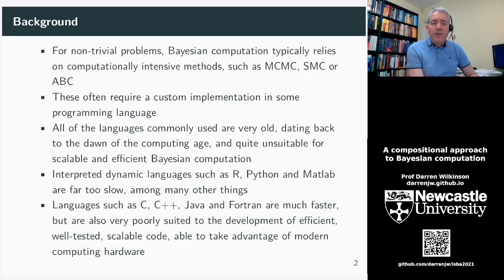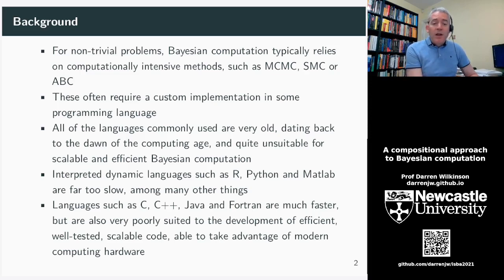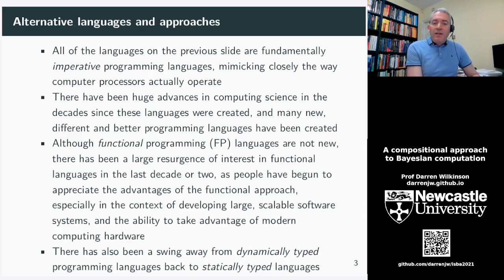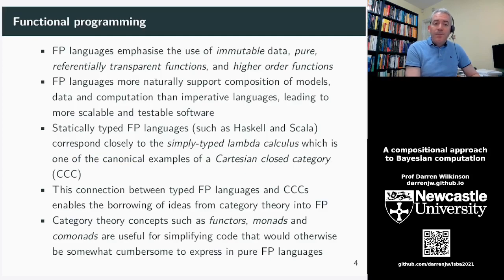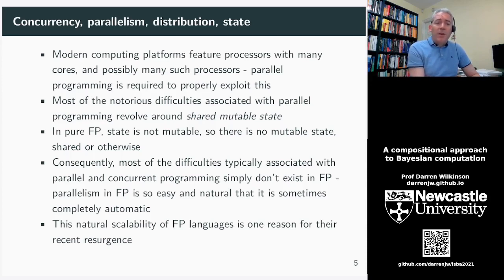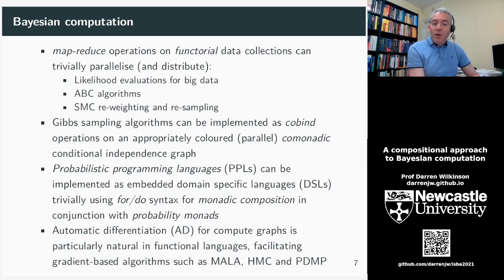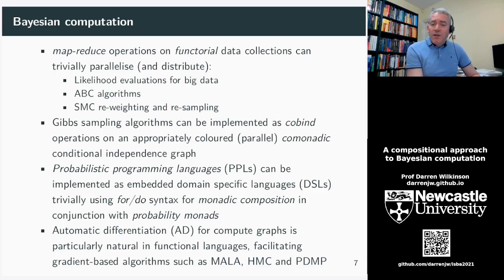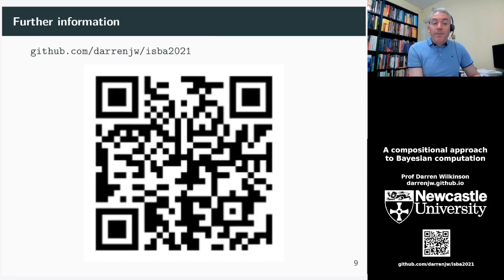A compositional approach to Bayesian computation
ISBA 2021 Contributed talk on category theory-inspired functional programming for scalable Bayesian computation.